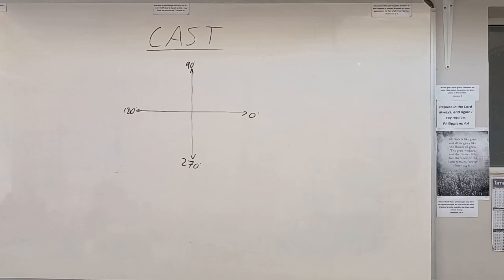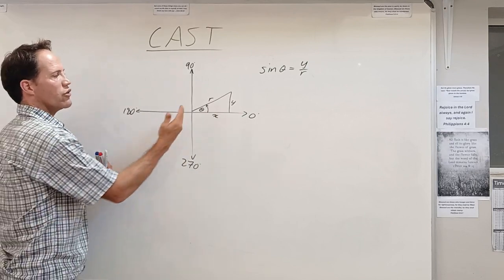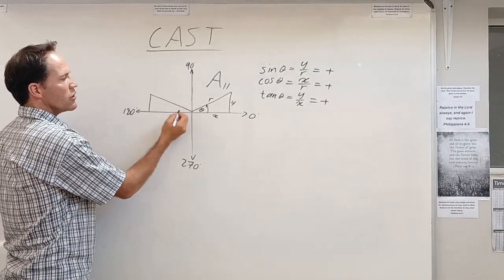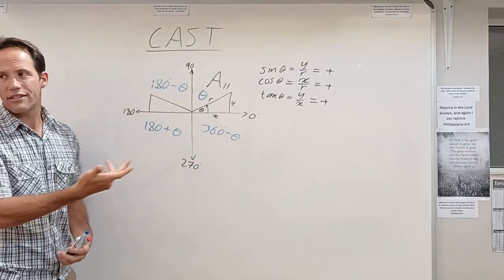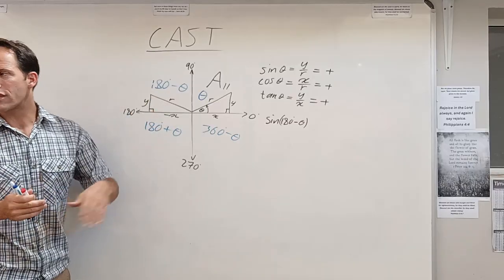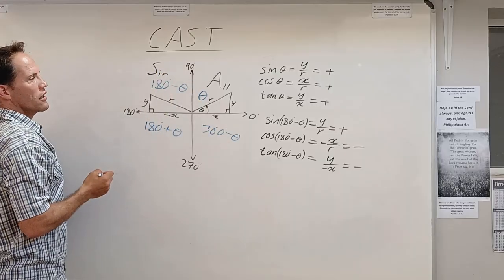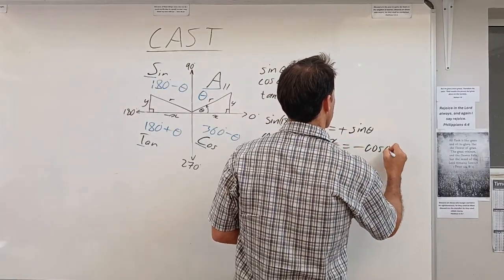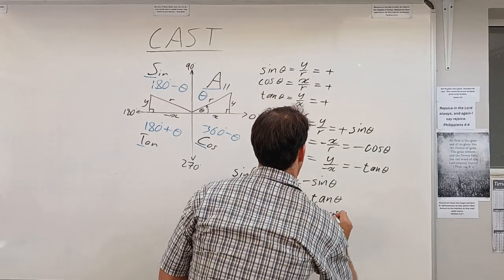Grade 11 Maths: CAST explained fully